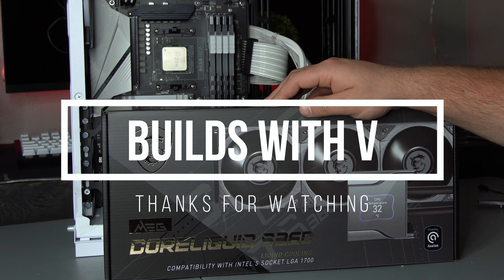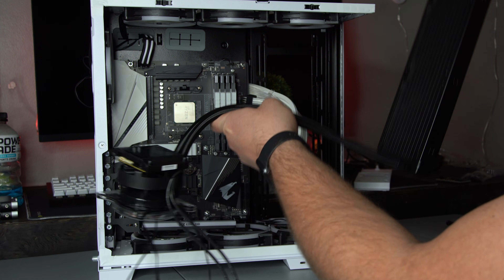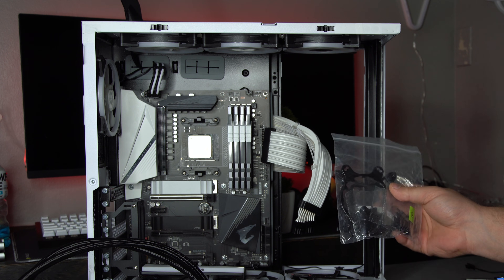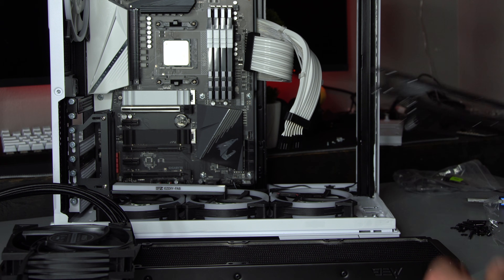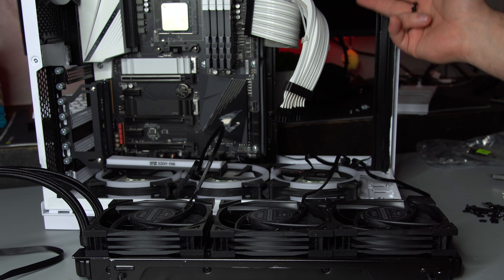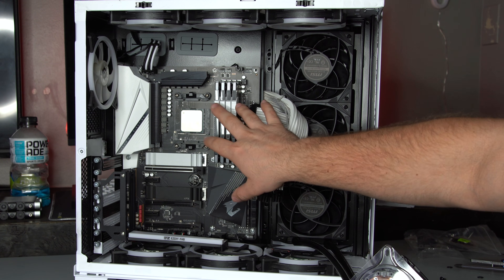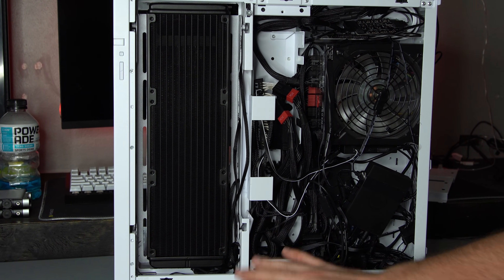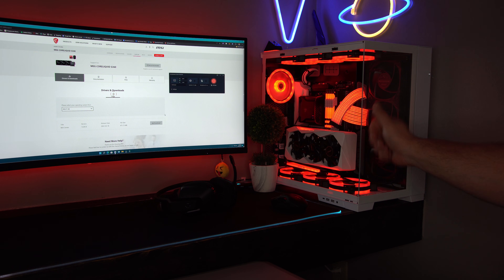How To Install the MSi MEG CoreLiquid S360 Liquid Cooler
In this video I show you how to install the MSi MEG CoreLiquid S360 AIO CPU Water Cooler. This guide can be applied to many other CPU Coolers but always keep in mind that each cooler has some differences so not every part of this video will be relevant to your needs.

USB Header Splitter
*MSi MEG S360 Cooler

*Some parts in My setup:
Lian Li RGB Cables: 24-Pin & GPU
Lian Li UNI-Fans
New 011D EVO Case
OLD Lian Li 011 Dynamic Case
Ryzen 9 3900X CPU
Lian Li Galahad AIO CPU Cooler
B550 Aorus Pro AC motherboard
Geil RGB Ram
Inland 1TB NVMe SSD
Aorus 3070 GPU
850W Gold PSU
Razer Keyboard
Fan hub + RGB hub all-in-one
EZDIY-Fab Vertical GPU Kit
EZDIY-Fab RGB Strips

Time Stamps:
INTRO - 00:00
Installing the Radiator - 00:12
Installing the Water Block - 04:15
Connecting the Cables - 07:47
Installing MSi Center Software - 11:53
Outro - 13:06